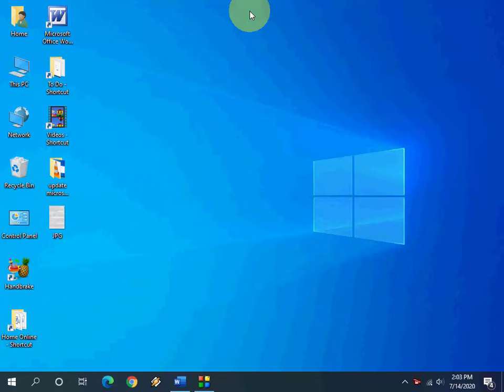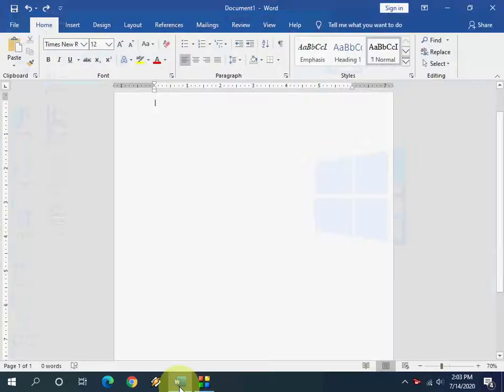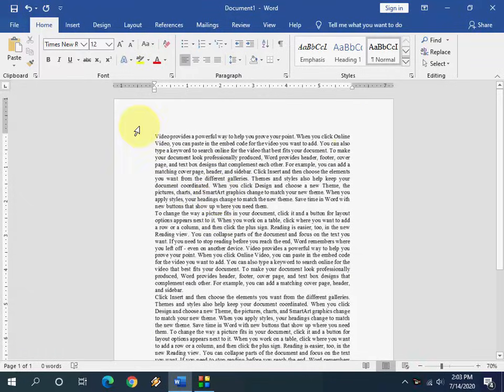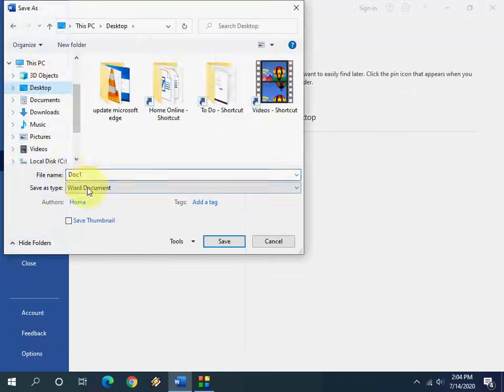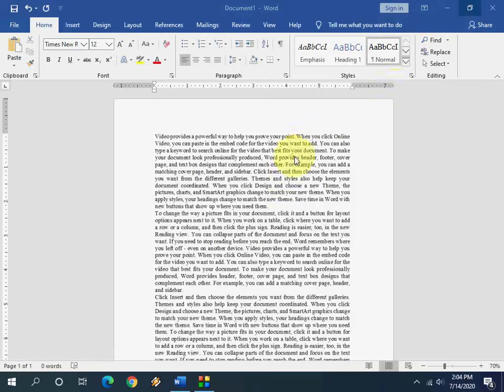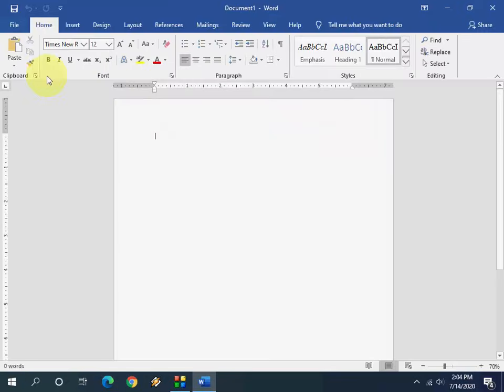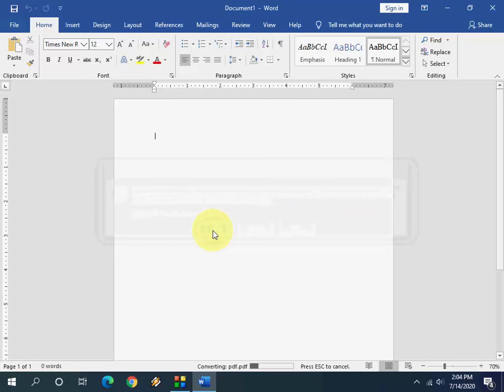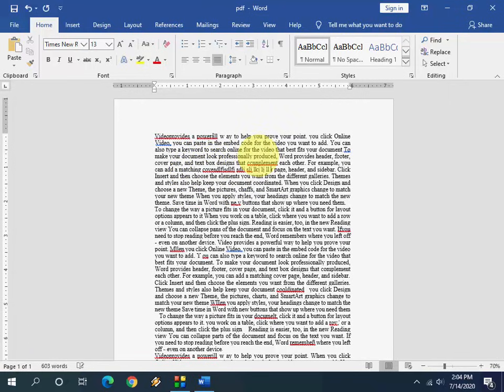How to Convert JPG Photos to Editable MS Word File Without Using Any Software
Edit JPG Picture Text in MS Word (No Software Required)